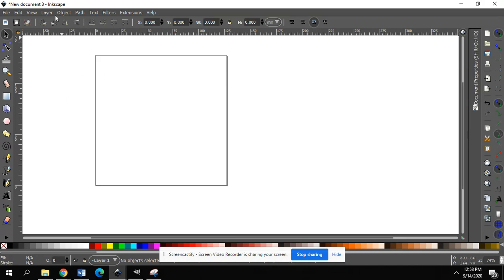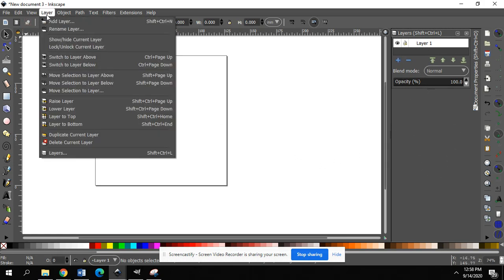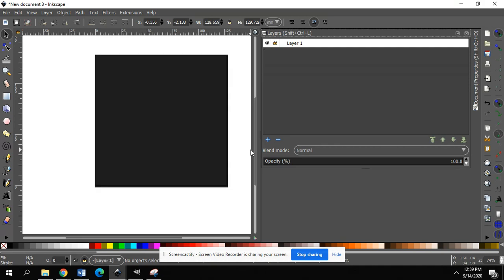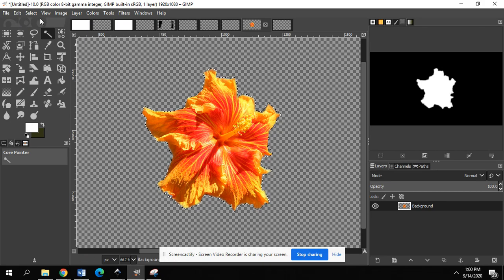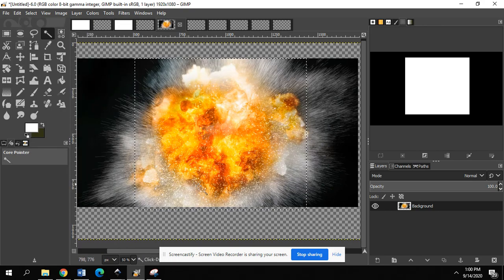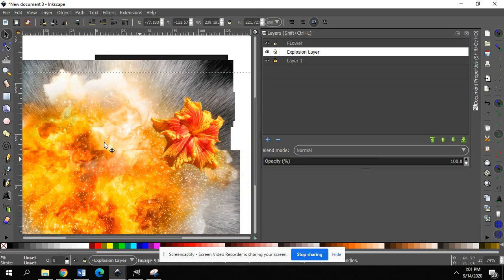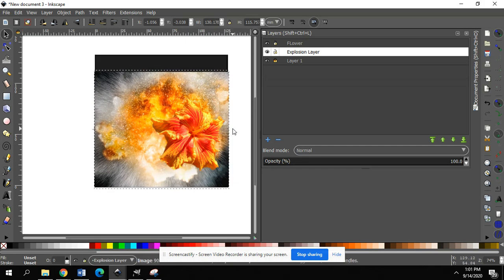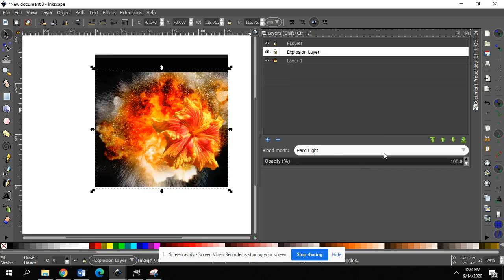Layering images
Layering Images in Inkscape